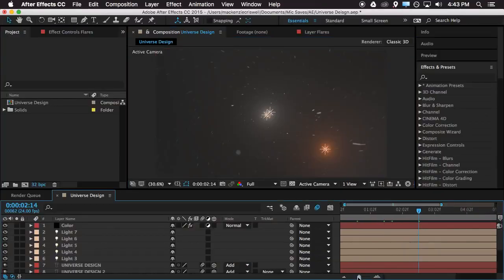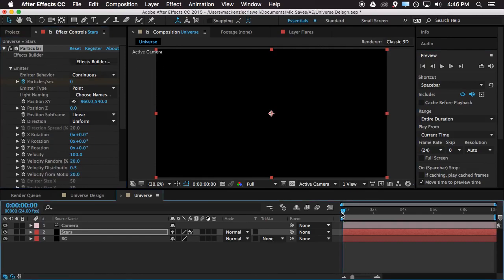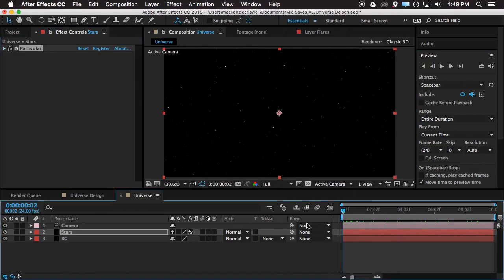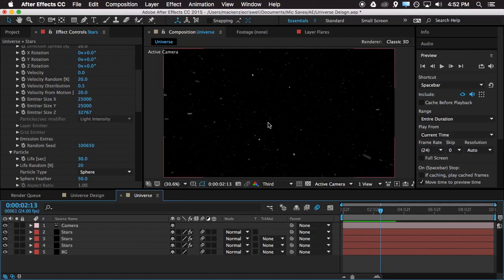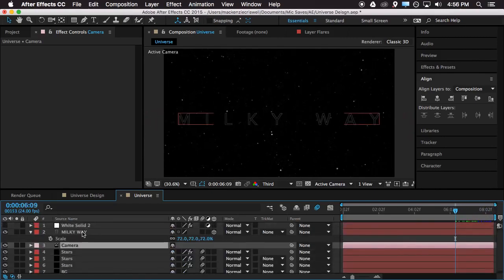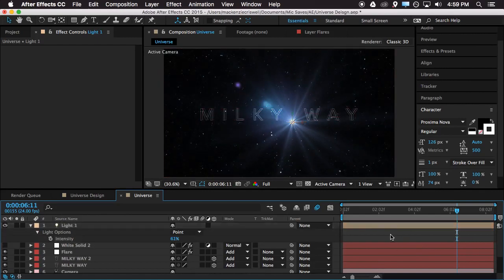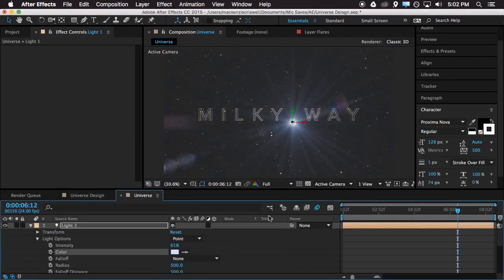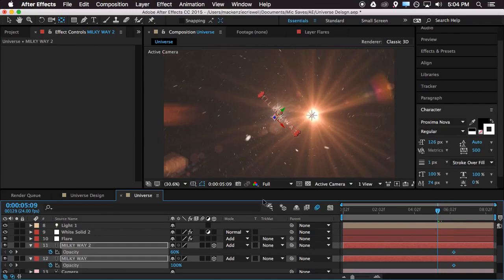The Universe: A Motion Mile (Rendaa Studios) After Effects & Trapcode Particular Tutorial